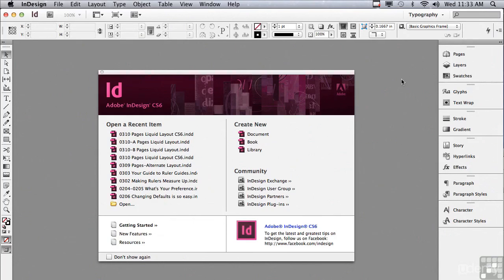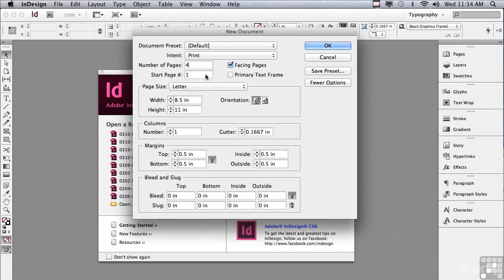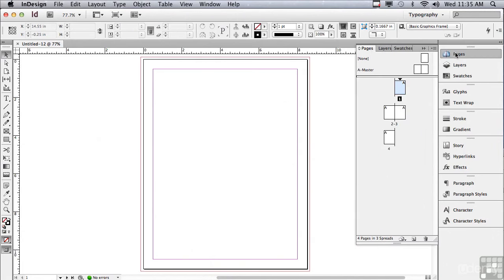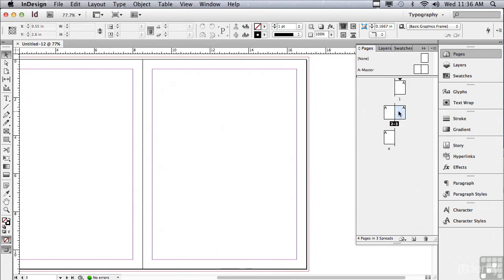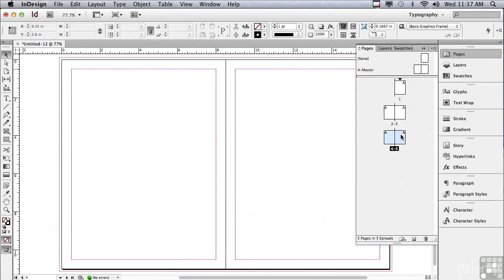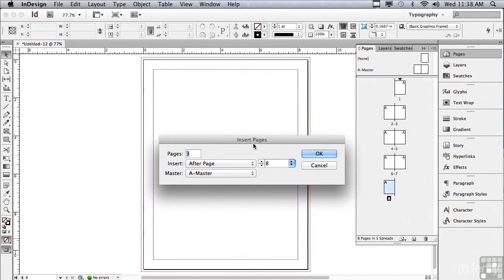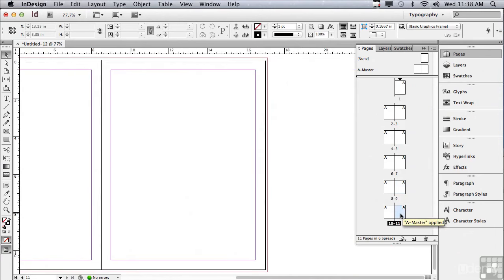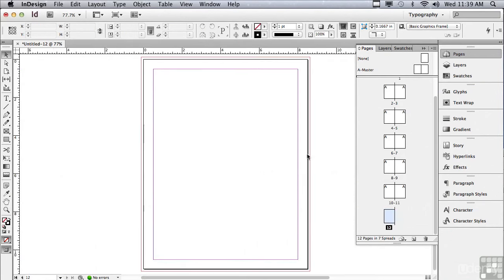Indesign CS6 0305 Pages All The Basics